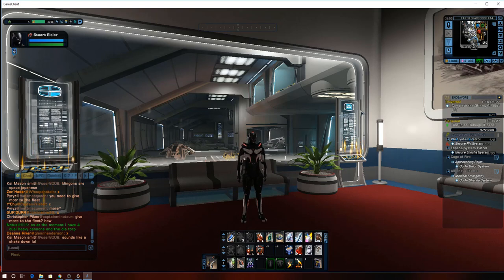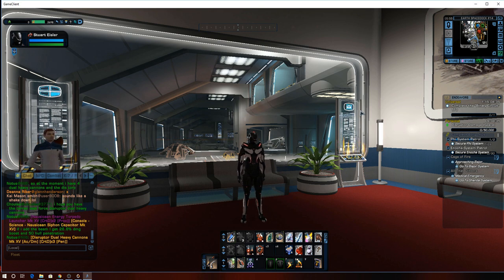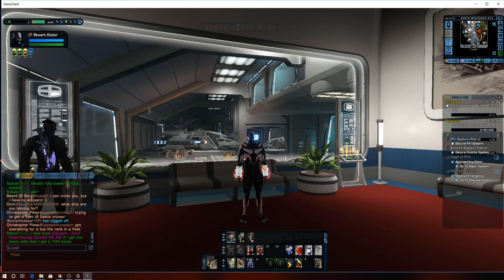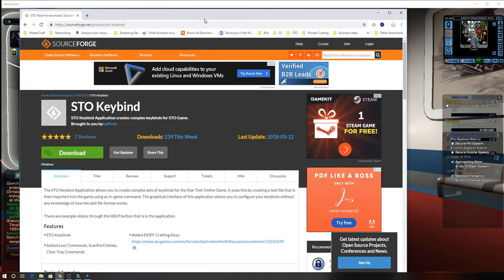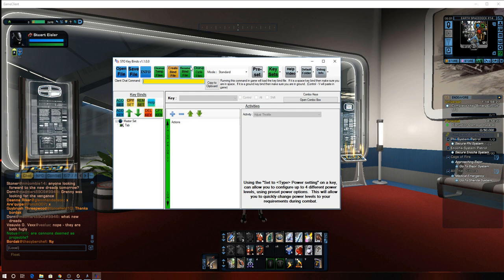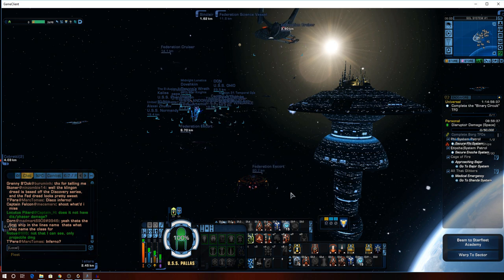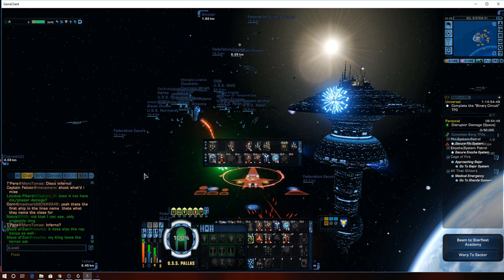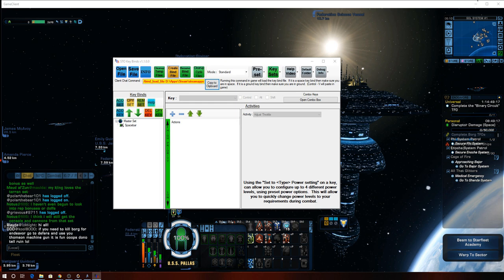Star Trek Online Keybind Setup - Space & Ground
This video shows basic setup of STO Keybinds for Star Trek Online. below is a link for the software and the space and ground keybind files I am using.

***This software does not run in-game or in the background, it only helps you to make and implement a keybind file(s).***